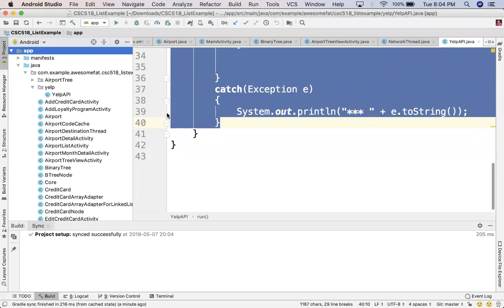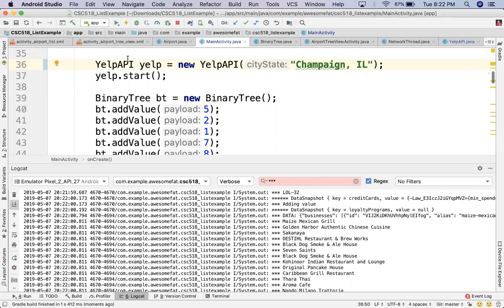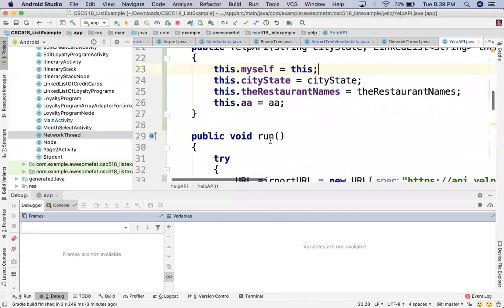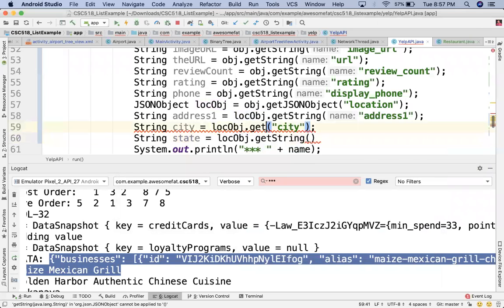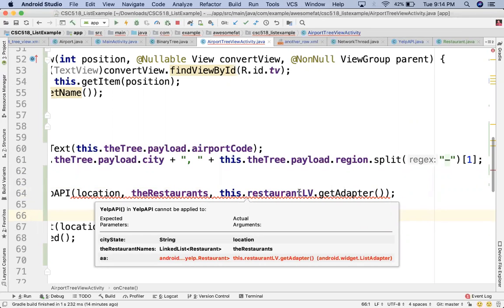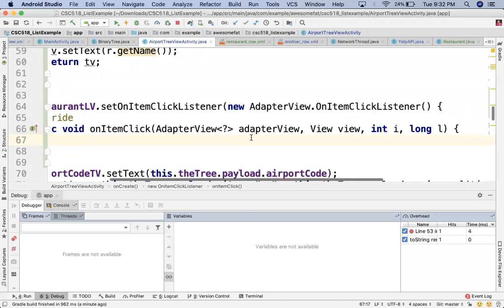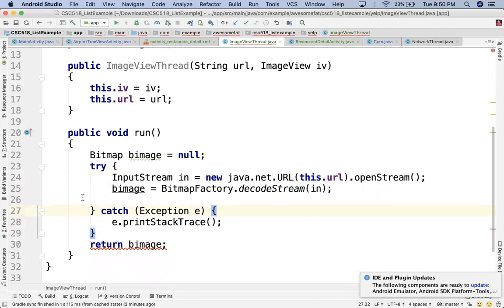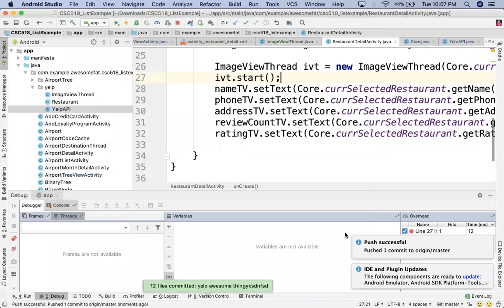CSC518 5/7/19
Yelp API  and Android